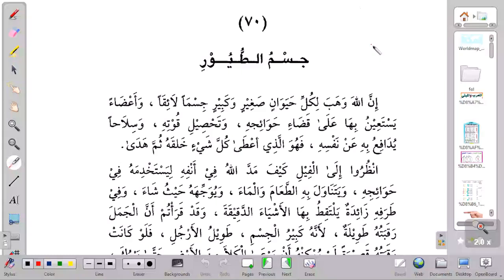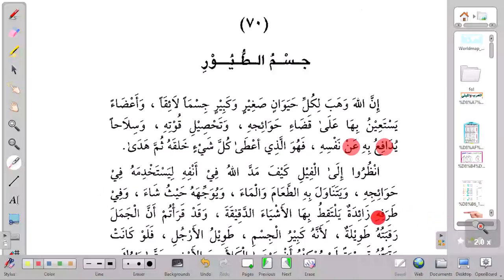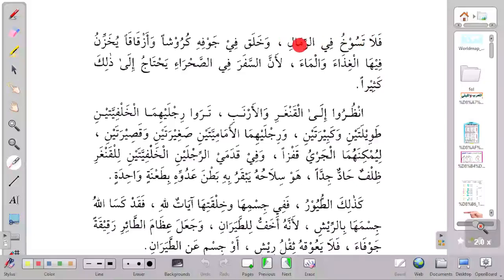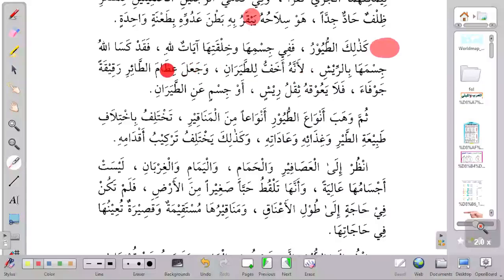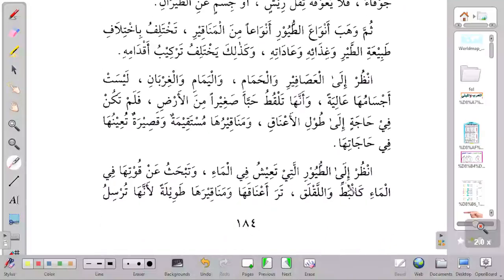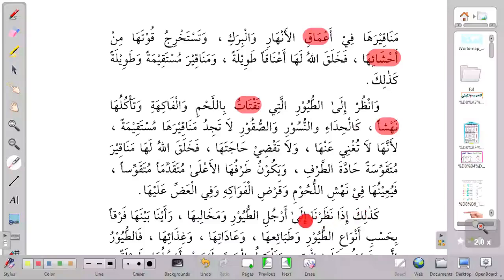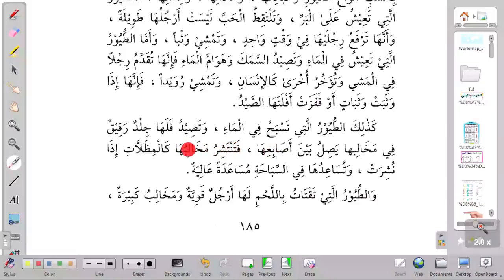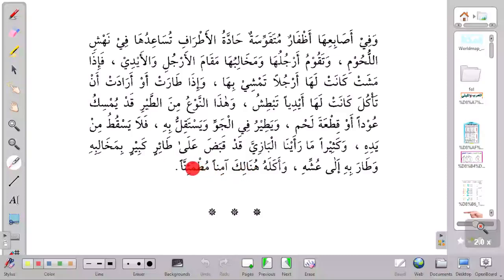AL QIRA ATUr RAASHIDAالقراءة الراشدةLESSON 70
@MAW- IZAH
Center for Quran and Arabic Studies.

This particular session is of the book 2 of the Qira Atur Raashida book.